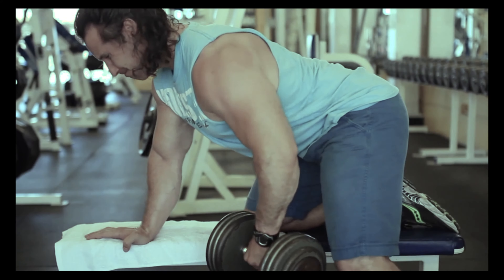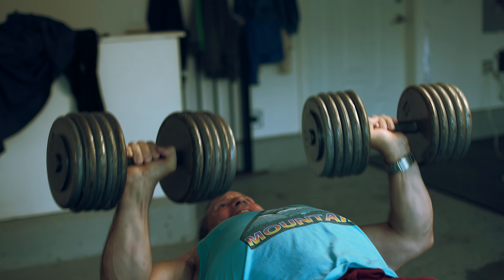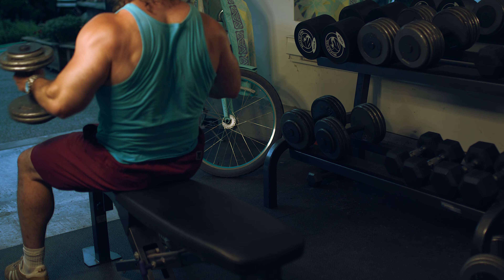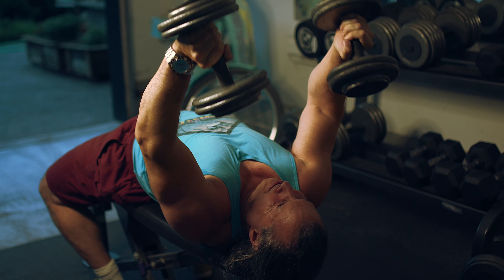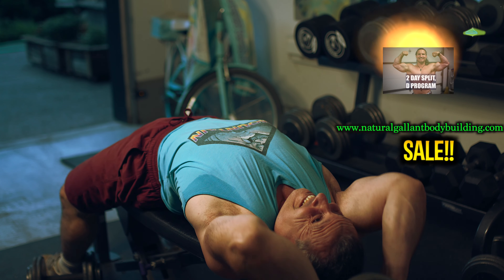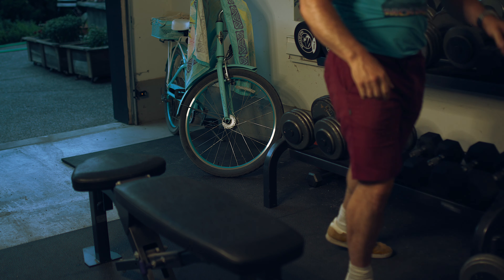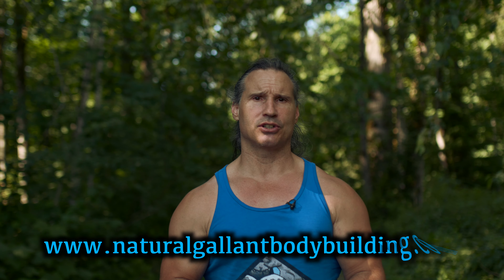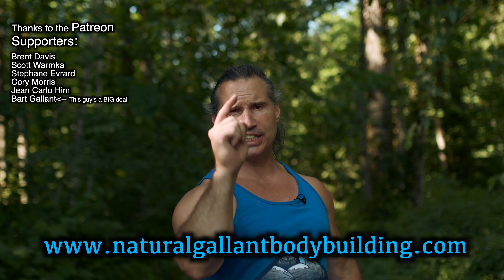ONE REP MAXES, ARE THEY GOOD OR DANGEROUS?